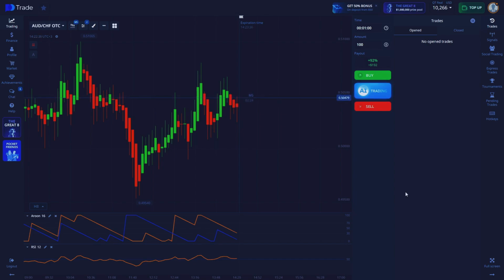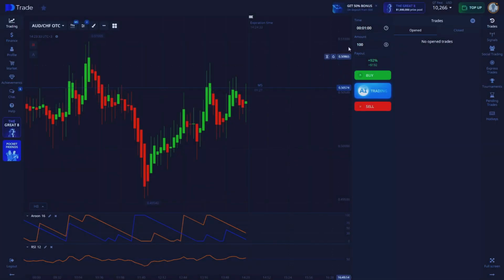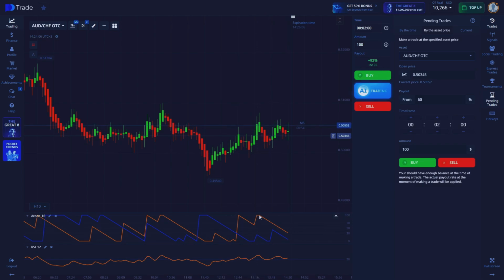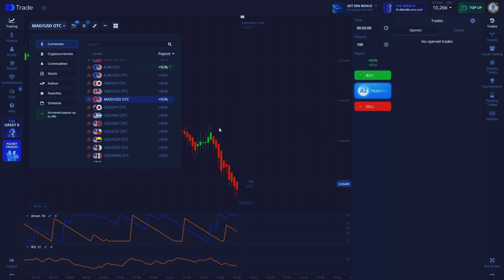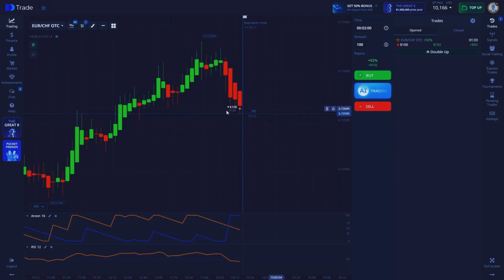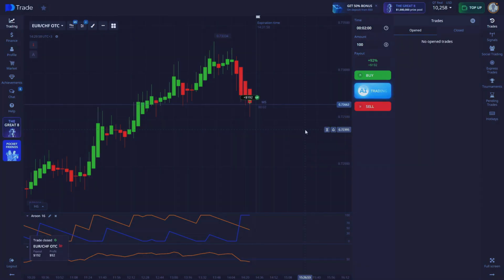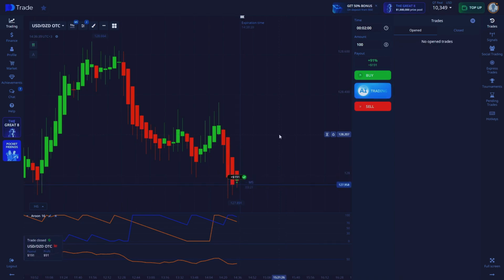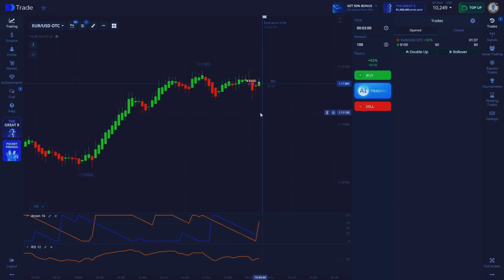1$→74,833$ | Best 1 minute Pocket Option Strategy! Pocket Option strategy!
1$→74,833$ | Best 1 minute Pocket Option Strategy! Pocket Option strategy!

In this video, I'll show you a super passable strategy that allows you to multiply your deposit!

5-second strategy
Fast trading strategy
Pocket Option 5-second trades
High-frequency trading
Winning Pocket Option strategy
5-second binary options
Pocket Option trading guide
Quick trading strategy
Binary options 5-second method
Pocket Option secrets
Pocket Option techniques
Instant trade strategy
Binary options profit tips
5-second binary strategy
Pocket Option success tips
Fast profit strategies
Best trading strategy 2024
High-speed binary trading
Pocket Option fast trades